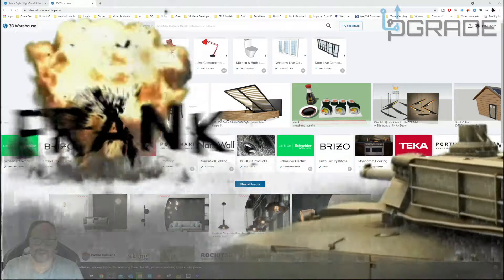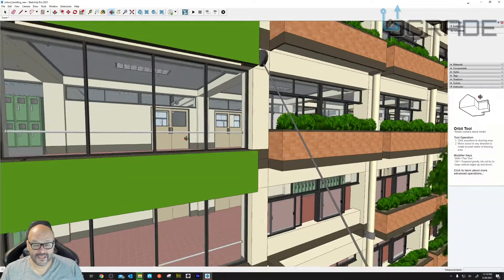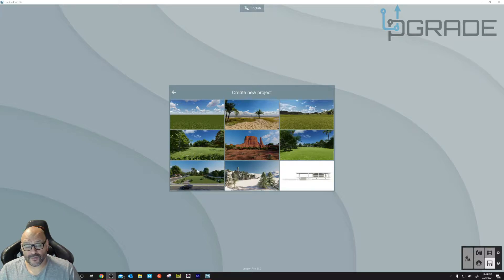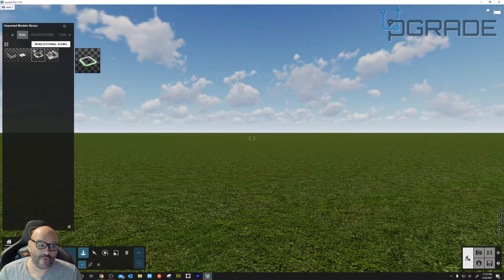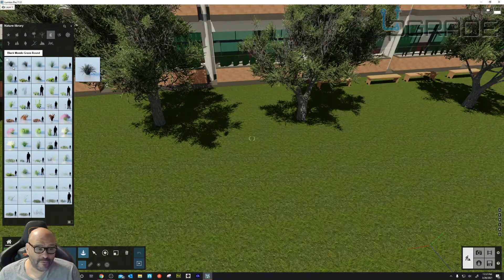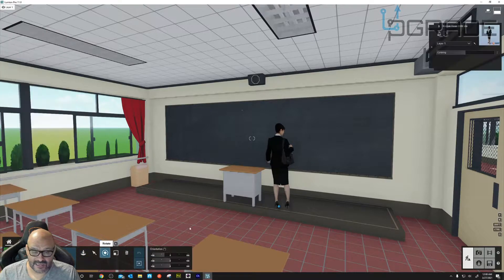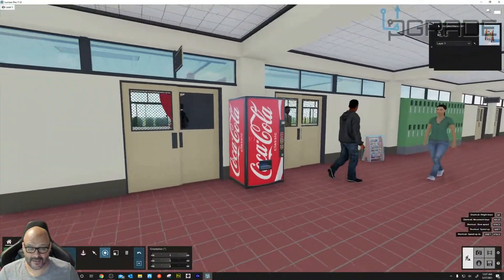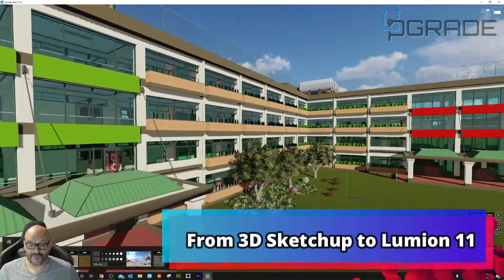Sketchup Model to Lumion 11